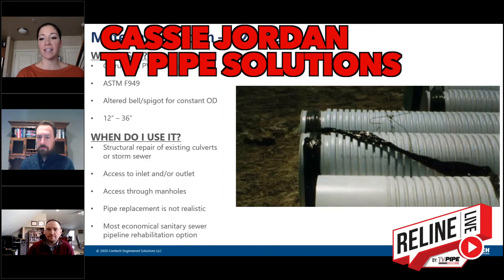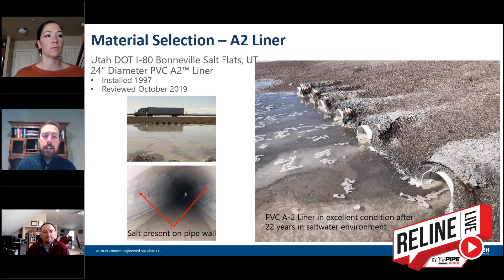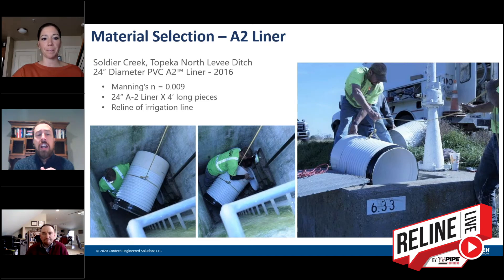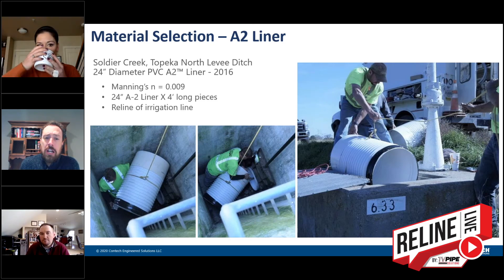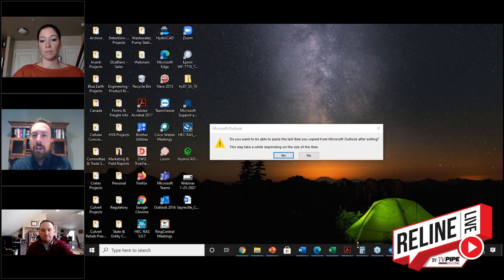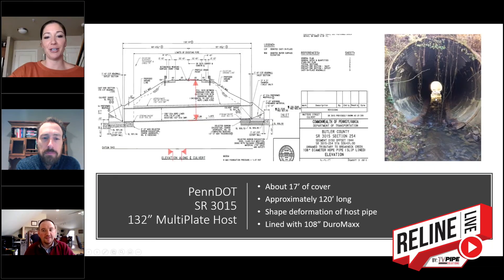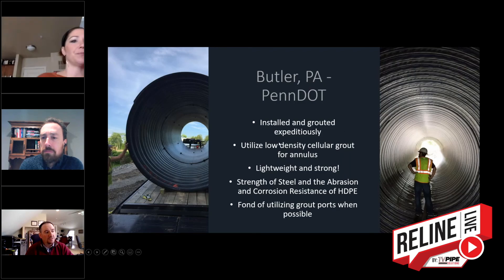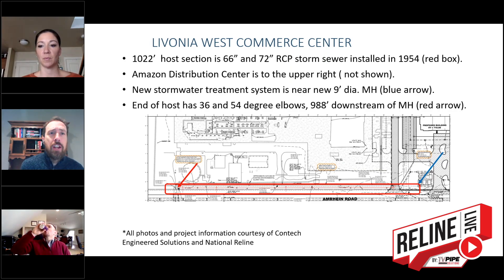Reline and Rehabilitation Solutions with Rian McCaslin and Don LeBlanc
Join Cassie Jordan with Rian McCaslin from Contech Engineered Solutions and Don LeBlanc, P.E. from DLVEWS. Rehabilitating or relining a drainage or sanitary pipeline or structure requires a site-specific analysis. There is no one-size-fits-all approach. Every reline project needs to be examined closely by qualified professionals. ContechES offers many products for reline and Rehabilitation, but this Reline LIVE we are going to focus specifically on their A2™ Liner Pipe and DuroMaxx®.